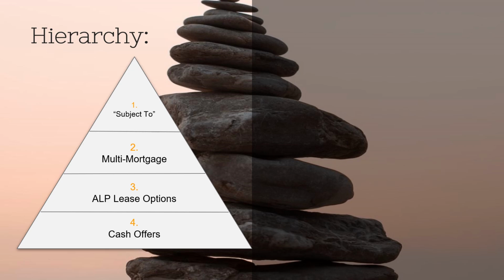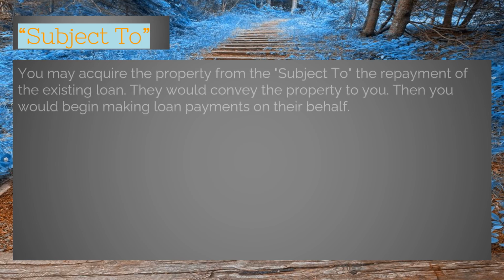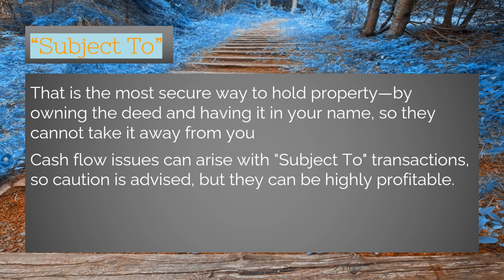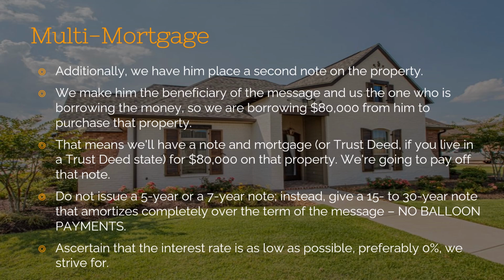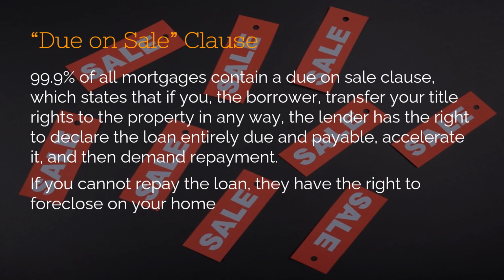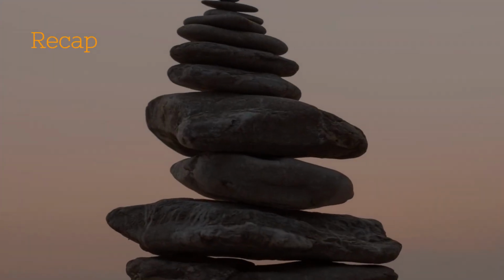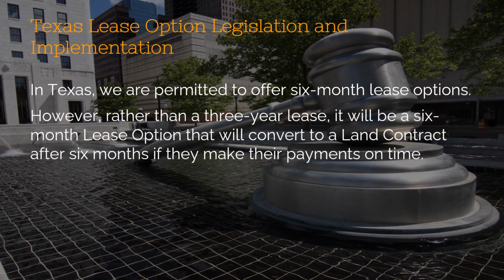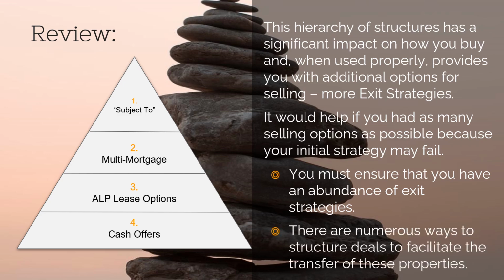How They Trick You Into $0 Down Deals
Lucrative Deals on Fast Track
5 Steps to Safely Make Substantial Profits per Real Estate Deal Even if You are a Brand New Investor.

Hierarchy of Zero-Down Real Estate Deal Structures
Understanding how to structure deals without an initial down payment is vital for real estate investors who aim to maximize control and minimize upfront costs. This hierarchy offers a strategic roadmap for choosing the best zero-down structures based on control, flexibility, and the seller's financial status.

Subject-To

Position: Top of the hierarchy.
Overview: This approach allows investors to assume property control without taking on formal debt obligations. The seller deeds the property to the investor "subject to" the existing mortgage. No loan approval is required.
Ideal Situation: Properties where the owner has limited equity or struggles to meet mortgage payments.
Investor Benefits: This generates immediate income through lease options or tenant-buyer agreements, providing the flexibility to relinquish the property if necessary.
Multi-Mortgage

Position: Second in the hierarchy.
Overview: This approach is suitable for sellers with high equity or no mortgage. It allows the investor to take on an existing mortgage while creating a secondary note for the seller's remaining equity. Terms may include low or zero interest.
Ideal Situation: Properties with significant equity, where the seller prefers a steady income stream and wants to minimize capital gains taxes.
Investor Benefits: Ensures a manageable payment structure, leveraging the seller's interest in providing financing at favourable terms.
Land Contracts

Position: Third in the hierarchy.
Overview: Inland contracts, the buyer makes payments toward ownership but doesn't gain the title until the contract is complete. In certain states, like Texas, fulfilling contract terms can lead to full ownership, creating financing opportunities without a down payment.
Ideal Situation: Markets with flexible land contract regulations, where the buyer needs time to qualify for traditional financing.
Investor Benefits: Offers control with limited risk and allows the investor to build equity over time.
Lease Options

Position: Fourth in the hierarchy.
Overview: Lease options allow the investor to lease the property with an option to buy later. The title remains with the seller until the purchase option is exercised.
Ideal Situation: In markets with strict property regulations, long-term lease contracts are feasible. Also useful in locations with lease option limitations, like Texas, where investors can use shorter-term contracts with extensions.
Investor Benefits: Minimizes market risk and provides flexibility in tenant-buyer arrangements. Non-payment from tenant-buyers allows for eviction without impacting the investor's control.
Cash Offers

Position: Bottom of the hierarchy.
Overview: Cash offers are suited for markets where rapid transactions are crucial, such as distressed markets. Though requiring upfront liquidity, cash purchases offer speed in closing.
Ideal Situation: High-paced markets or situations where properties are available at substantial discounts.
Investor Benefits: Cash purchases can expedite property acquisition but often yield lower returns unless the investor is highly skilled in fast reselling.
Applying the Hierarchy for Optimal Control and Profitability
Evaluating these structures for each deal helps investors choose a method that aligns with the market, the seller's needs, and their investment strategy. From high-control options like Subject-To arrangements to liquidity-driven cash offers, this hierarchy provides a flexible framework, empowering investors to maximize returns while managing risks in real estate investments.

5 Steps to Safely Make Substantial Profits per Real Estate Deal Even if You are a Brand New Investor.